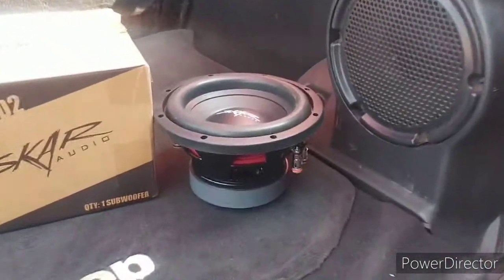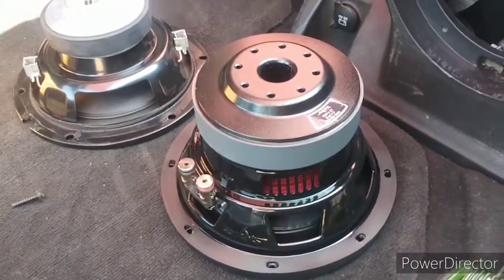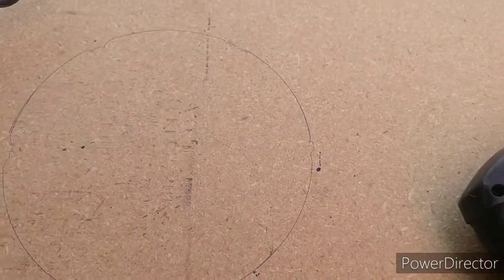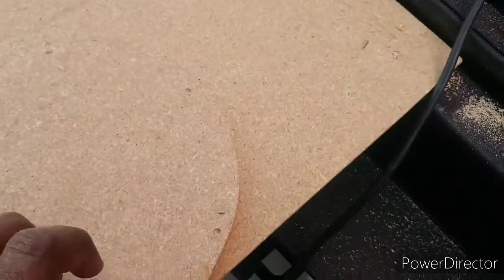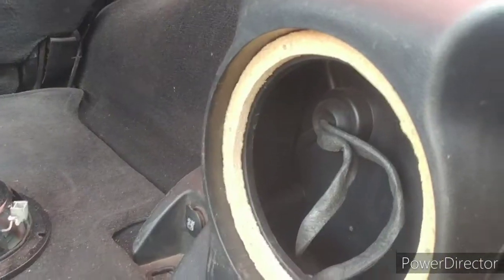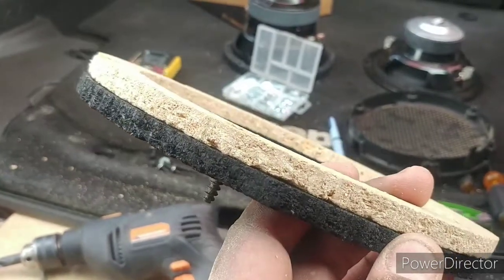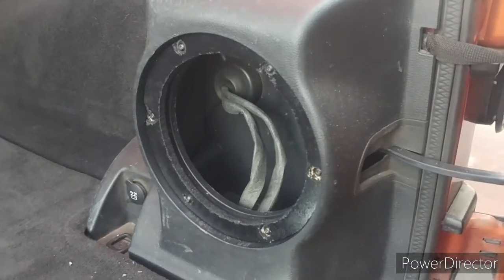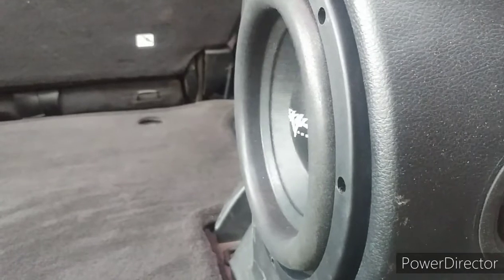How To Install Skar SDR 8-D2 8" Subwoofer in Jeep Wrangler JK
To purchase this sub for less than $80 on Amazon, here ya go
8-Inch Dual 2-ohm Car Subwoofer
Peak Power: 700 Watts | RMS Power: 350 watts
2" 4-Layer High Temperature Copper voice Coil
High Roll Foam Surround and Competition Grade Pressed Paper Cone
Frequency Response Range: 30 Hz - 350 Hz | Sensitivity: 83.8 dB
High Flux Ferrite Motor | Advanced Air Flow Cooling Design

I've also gotten compliments on the Wild Boar grab bars. You can purchase the full set on Amazon,

I just installed this SKAR sub a few minutes ago. You can install a more powerful amp to add more bass, but the stock amp seems to do just fine for now. Very little mods are necessary to fit the SDR-8 into a Wrangler stock subwoofer enclosure, where the Skar 8" shallow-mount would most likely fit with no mods at all. You can use the adapters either off your stock 8" sub or do like I did and use the adapters off two 6.5" stock Jeep speakers. It keeps the install clean and keep you from splicing into the stock harness.

I also have two Rockville underseat 8" shallow speaker units running. The 6.5's I'm using are four 2-way Mopar Jeep speakers.

All in all, the system is not expensive (Pioneer deck) and this baby sounds like I paid a shop to install it all.

Skar 8" 2ohm subwoofers are the way to go if you want quality bass at a price that won't hurt your wallet.